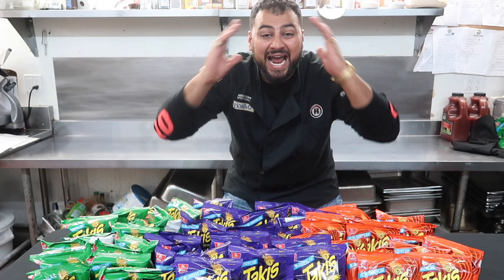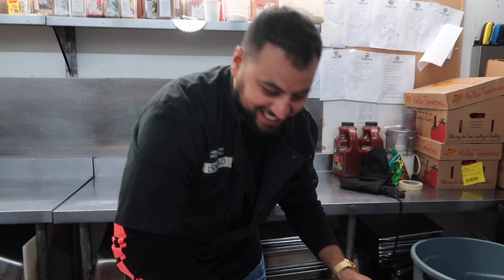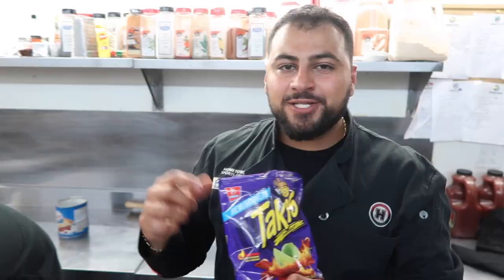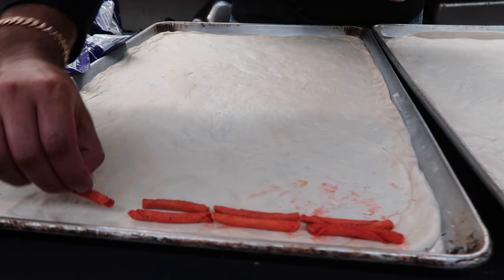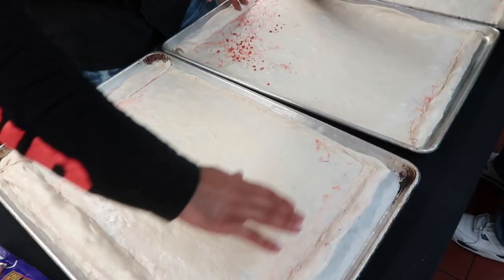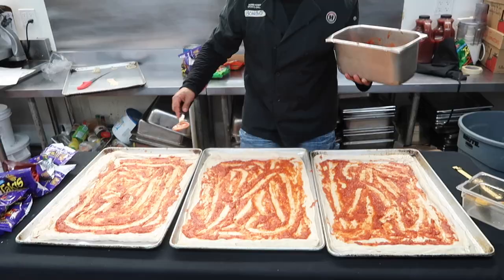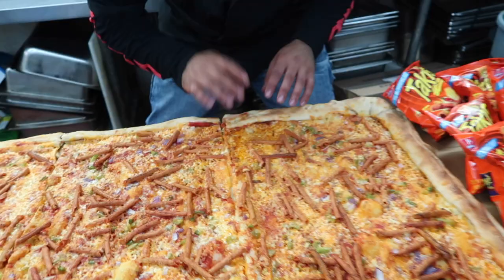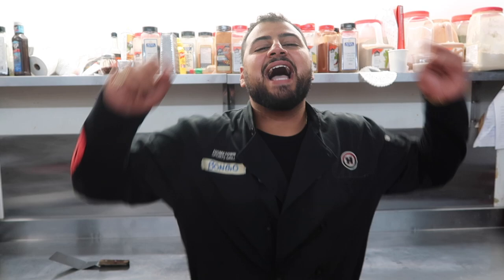DIY GIANT TAKIS PIZZA!!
WHAT A PIZZA!! THIS THING TURNED OUT TO BE DELICIOUS!! MAKE SURE YOU GUYS SMASH THAT THUMBS UP BUTTON FOR THIS EASY GIANT DIY!! TakisFajitas😍😍😍

ENTER MY GIVEAWAY FOR YOUR CHANCE TO WIN A PS4 AND MULTIPLE APPLE GIFT CARDS!!

SHOUTOUTS TO HOMETOWN FOR THE HOOKUP!! @HOMETOWNSPORTSG

SUB TO JAD!!

ROADTO400K IS SO REAL RIGHT NOW :) :)

BONGO TO 400K!!